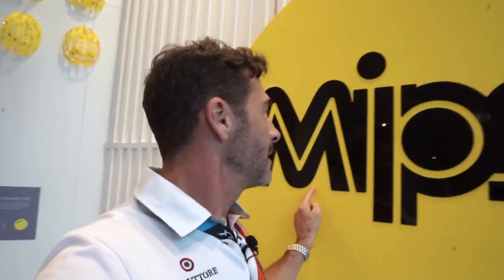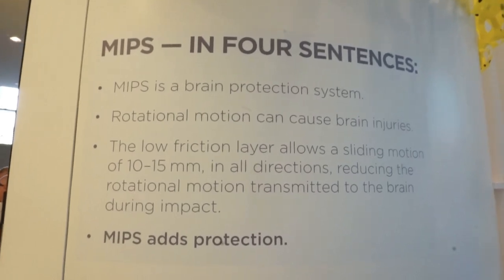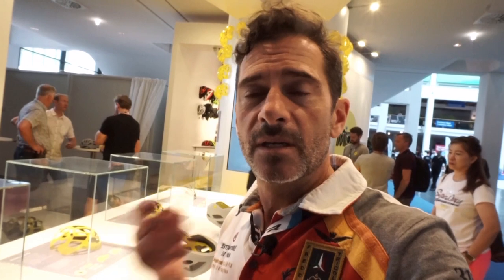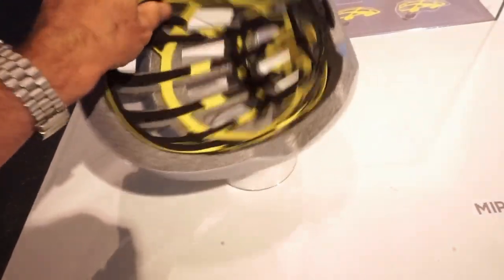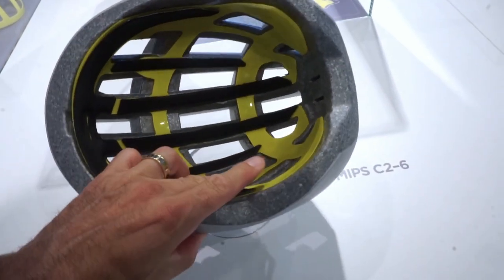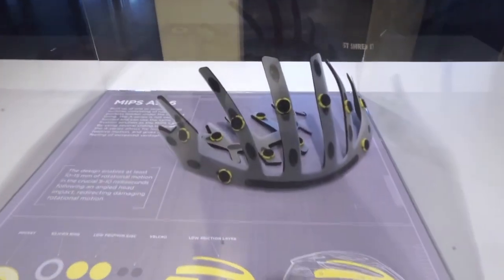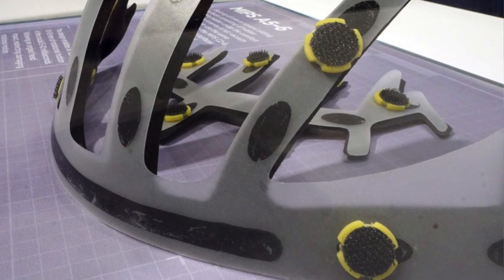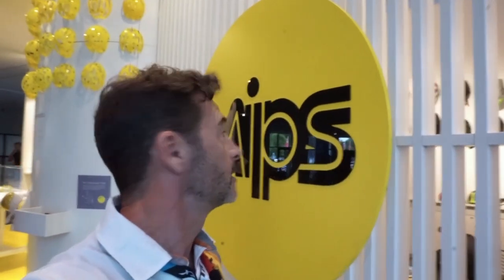MIPS Helmet Technology: How It Works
The people behind Sweden's MIPS helmet technology are so convinced it's a great way to reduce head injuries, they hosted their own booth at Eurobike to focus on telling the MIPS story and explaining how it works.  I've been a full MIPS convert for several years now, but even I got a much deeper understanding for how exactly it helps reduce and prevent head impact injuries.